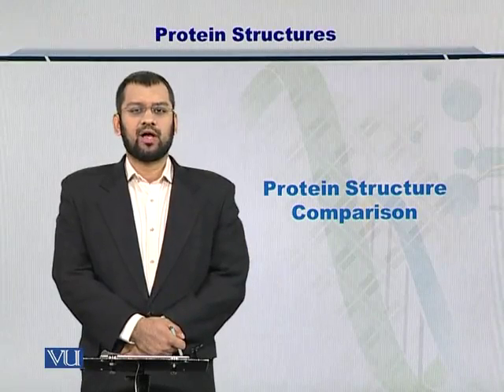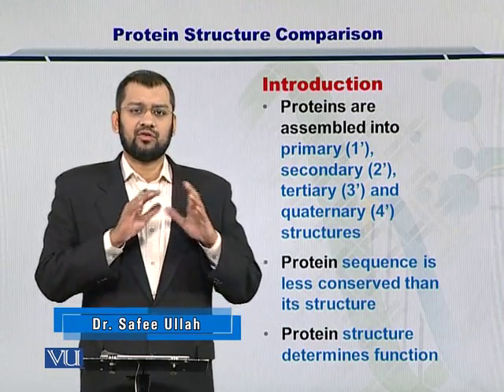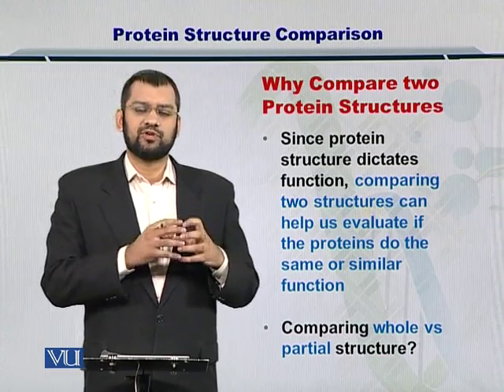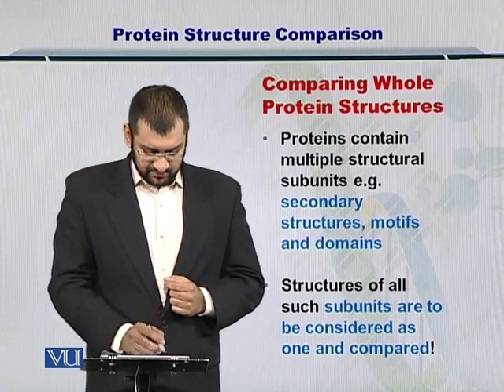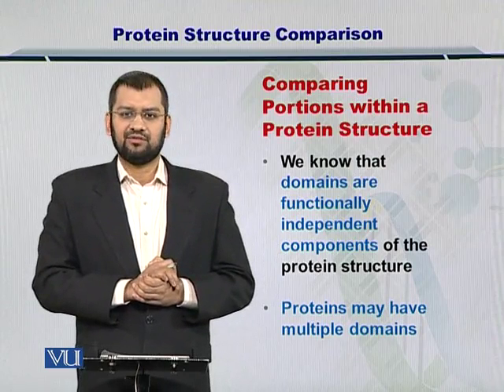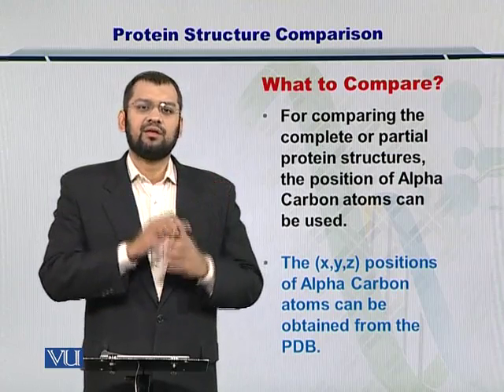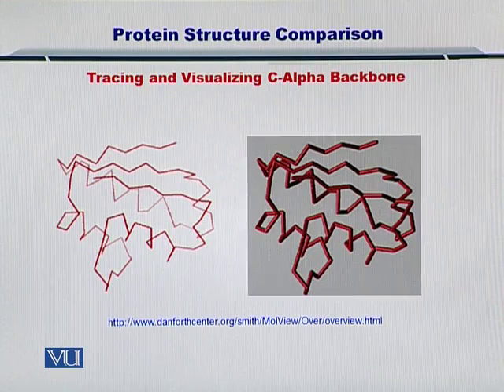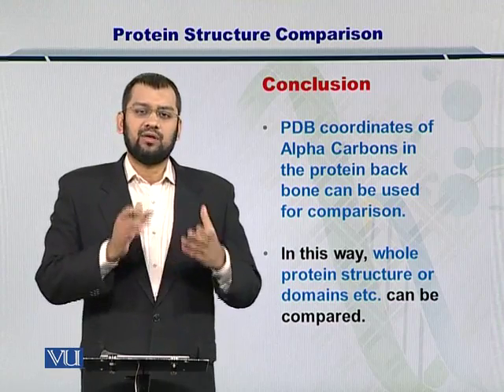Topic 200 (BIF401 - Bioinformatics I)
Course Code: BIF401
Course Name: Bioinformatics I
Instructor: Dr. Safee Ullah
Topic: Protein Structure Comparison